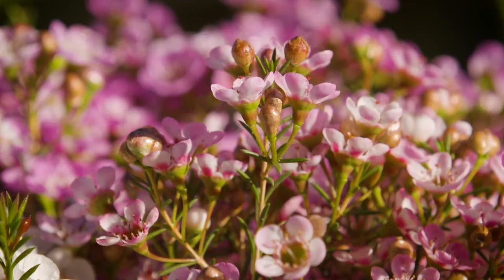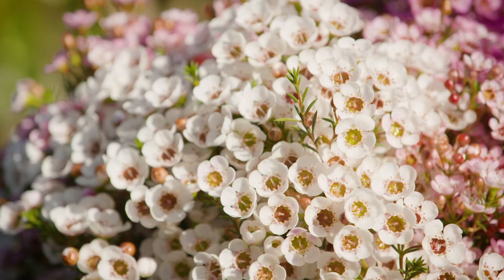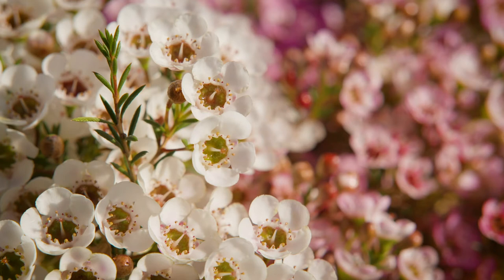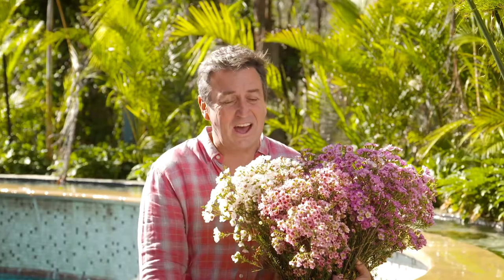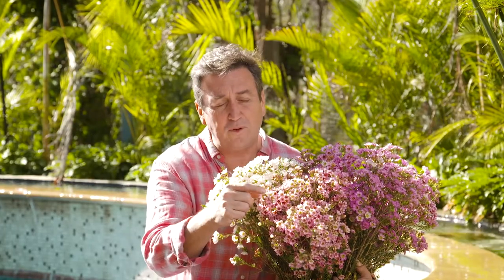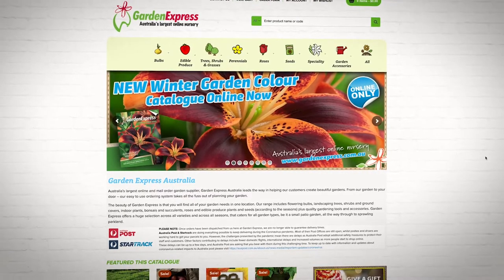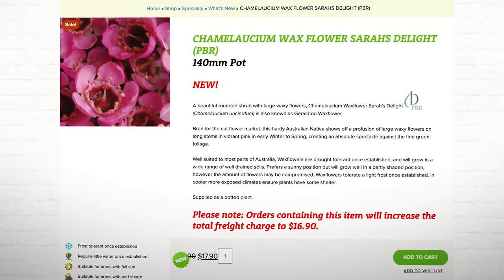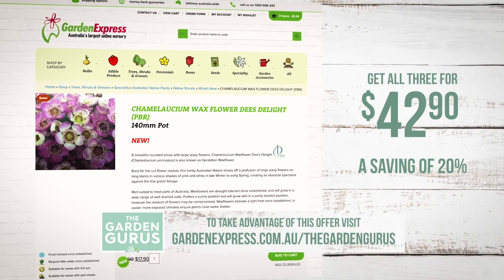The Garden Gurus - Garden Express Waxflower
The country’s leading e-Garden centre, Garden Express, has these three amazing new Geraldton waxflower varieties available and ready to deliver direct to your doorstep.